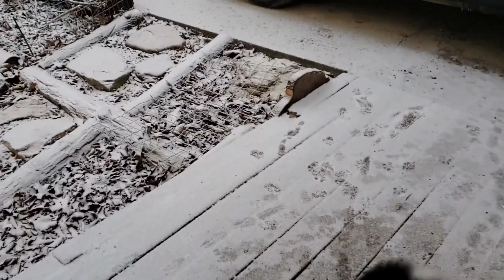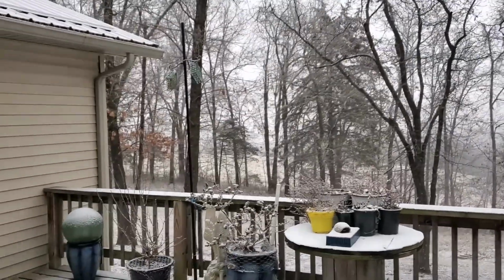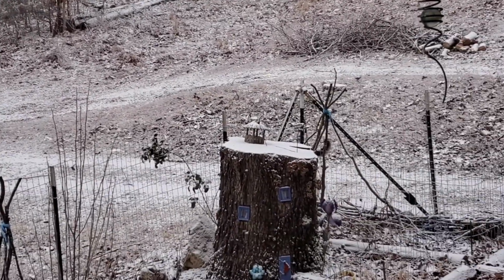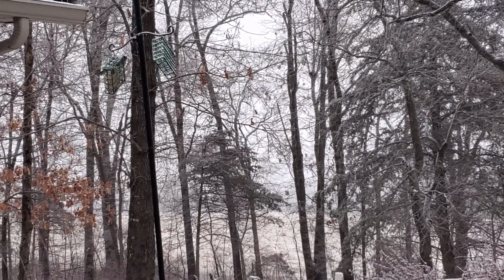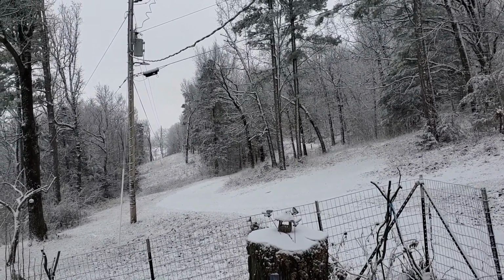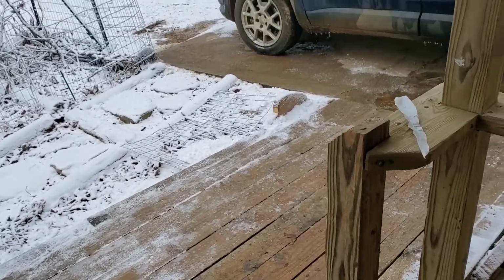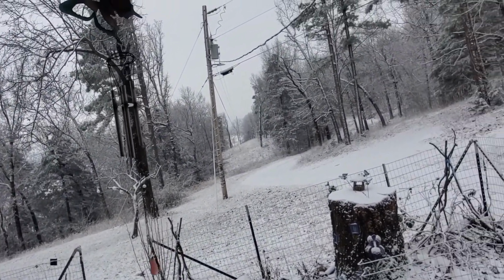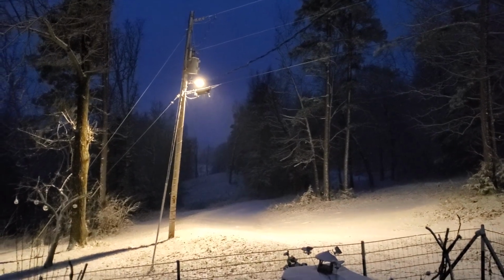564 Cold N Feathers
Cold and it's getting colder as the day goes on.  The bird pics are at the end, hope you enjoy them as much as I do